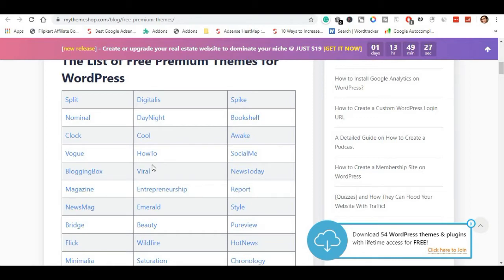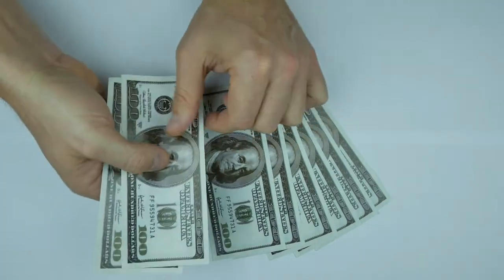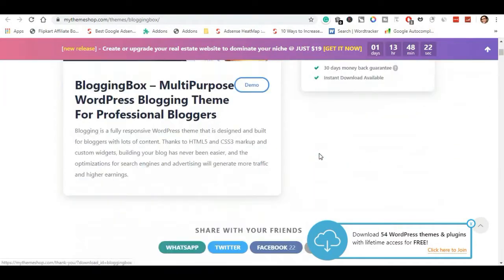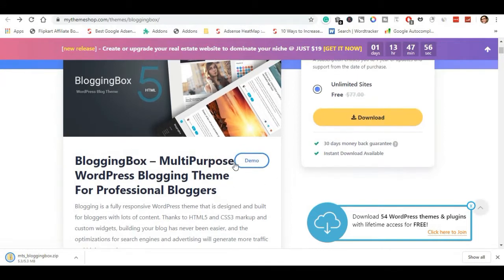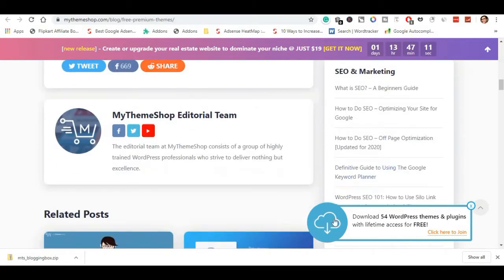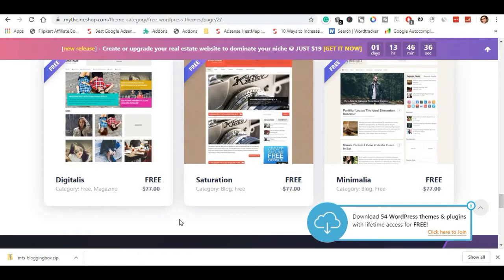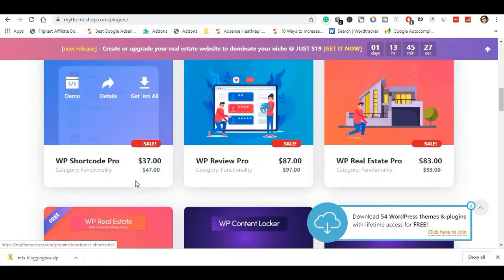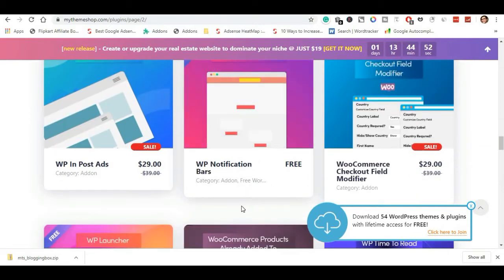Best Premium Themes & Plugins for Free (Telugu - 2020)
WordPress premium themes and most powerful plugins for free with lifetime updates. Don't miss this deal, many of the themes and plugins available for free for limited time only.

Most used popular themes and plugins with lifetime updates free. Almost 100+ plugins and themes. Just download all the themes and plugins which is available for free because you can use it anytime in lifetime.

Create a account in the website for lifetime updates for free. Don't miss this step. It is missed the video.

MyThemeShop is a reputed online themes and plugins store is giving out premium themes and plugins for free.

Like 👍and share👪 this video with your friends if you like this 💟

Smart Band
Extension Cord

About the Video:
MyThemeShop premium themes and plugins for free.